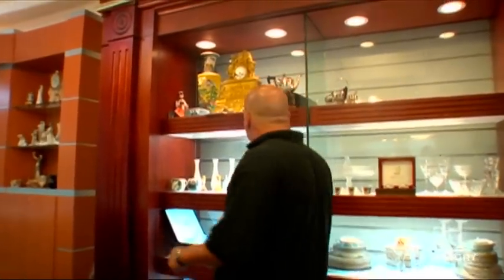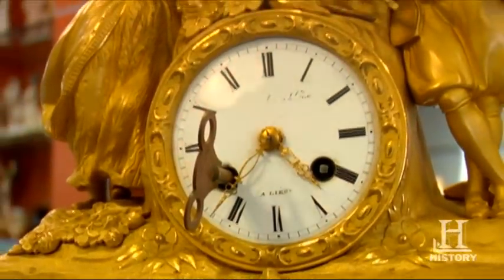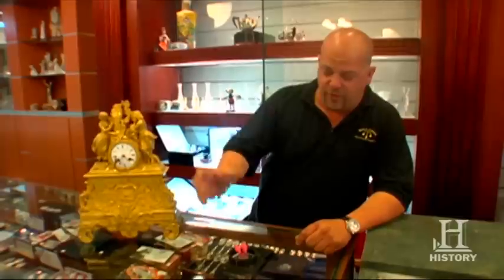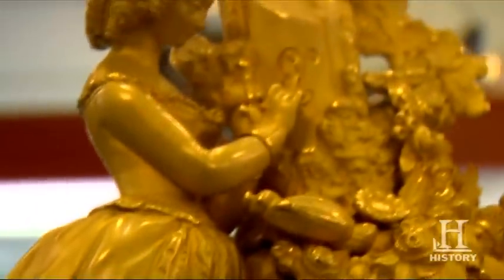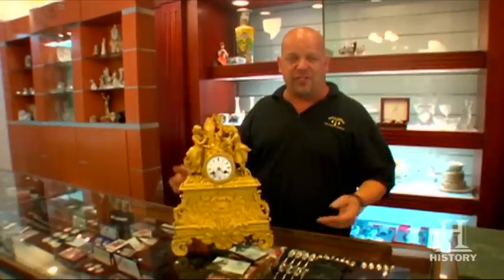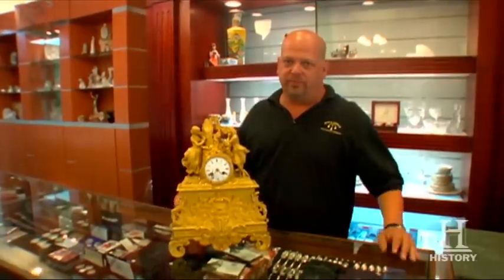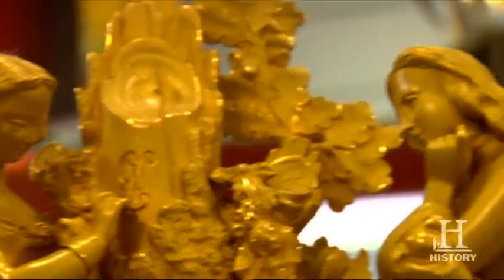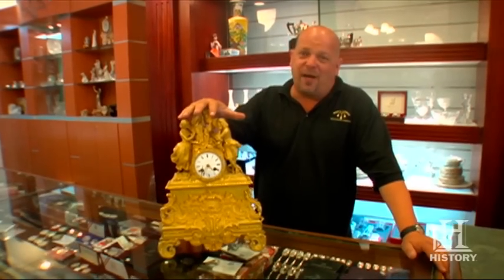Pawn Stars: The Death Clock | History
All new episodes beginning Monday,
November 30th at 10/9C .  The "death clock" is a clock so intricate that people would die during the making.